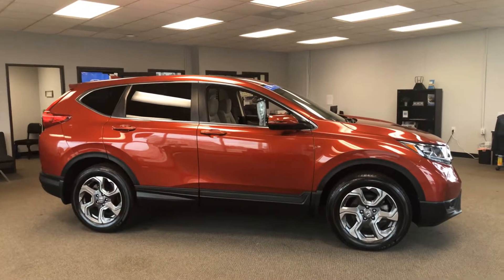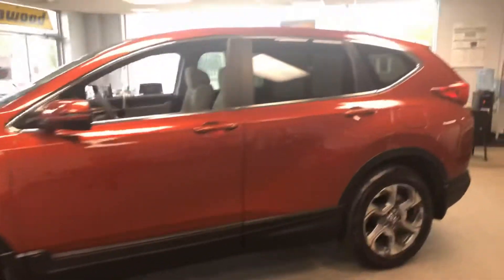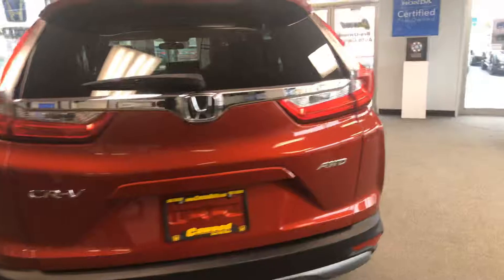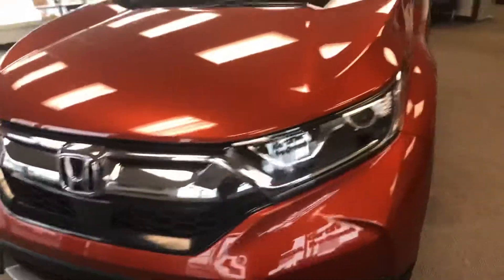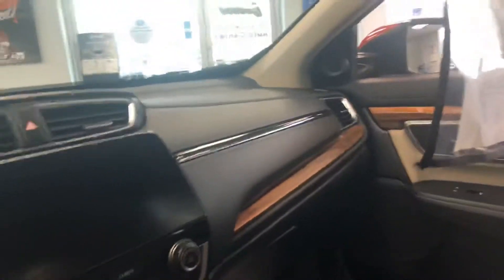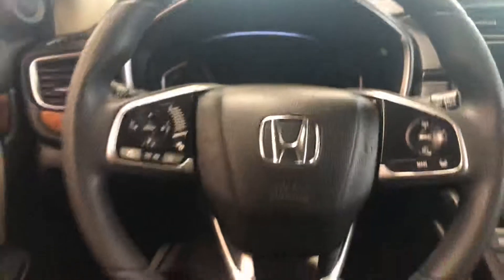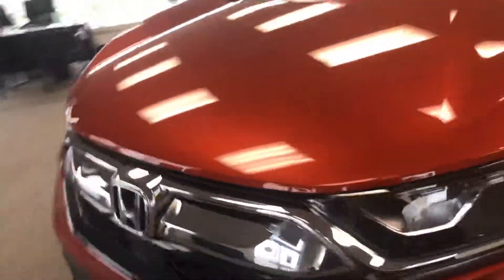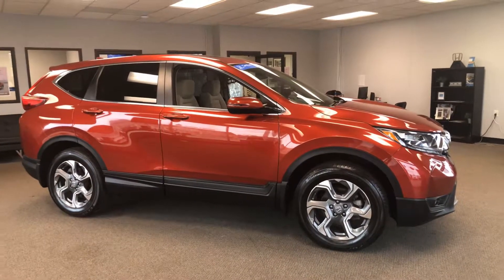HK429A 2017 Honda CR-V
EX AWD